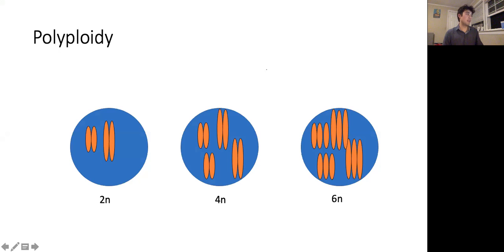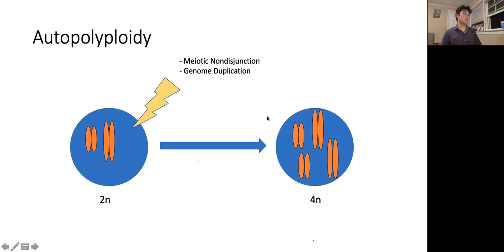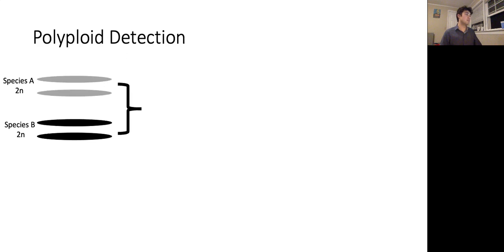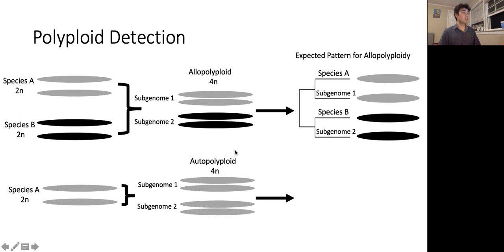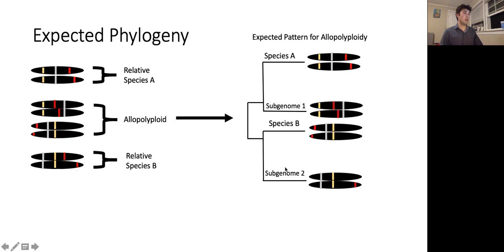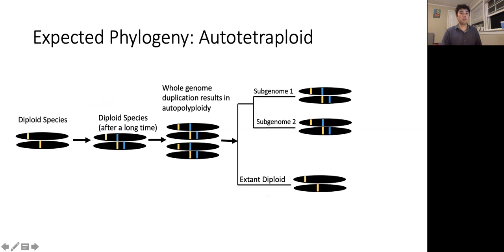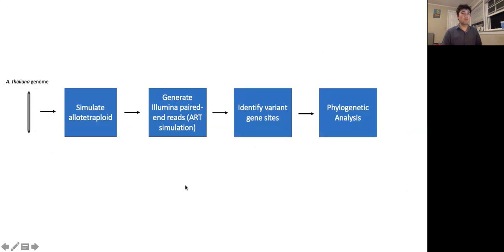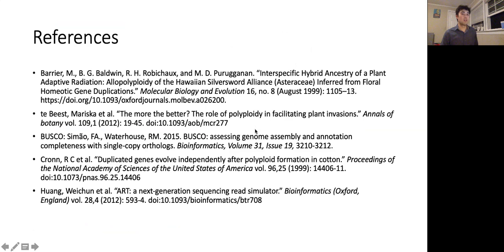Gus Fridell - BIOL 395 Presentation - Differentiating Modes of Polyploidy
Hi everyone, this is a presentation representing the culmination of 2 semesters of working as an undergraduate in the Vision Lab at UNC's dept. of Biology.